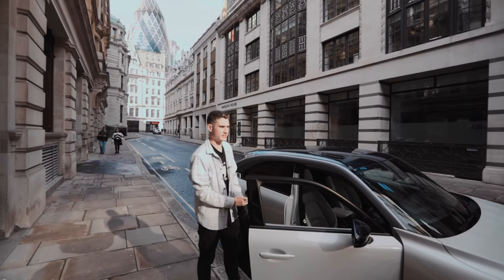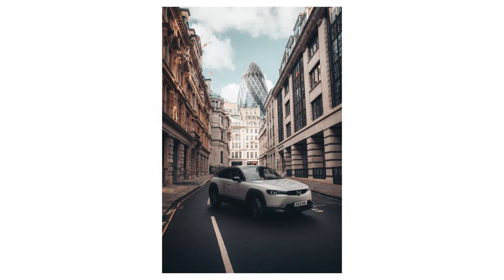How I Shot Car Photography In London - Behind The Scenes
Behind the scenes at how I shot a car advertisement photography in London.

CAMERA GEAR FOR PHOTOGRAPHY AND VIDEOS:
Camera Bag I Use (Wandrd)
My Main Camera (Canon R6)
Vlog Mic I Use (Sennheiser MKE 400)
GoPro I Use (Hero 7 Silver)
Professional Microphone I use (Sennheiser AVX Lapel)
My Main Wide Lens I Use (Canon EF 16-35 f2.8 II)
Favourite Budget Lens (Canon EF 50mm 1.8)
Drone I Use (Mavic)
SD Cards
External Harddrive for Storage

In this video I take Mazda's new electric car, the MX-30 into the city of London to shoot some professional commercial car photography. This behind the scenes photography vlog shows you how I captured the content for Mazda and some of my photography process.